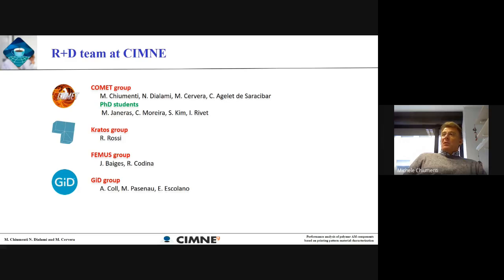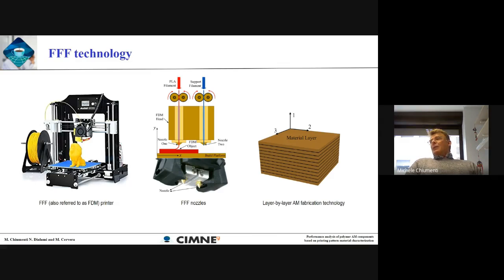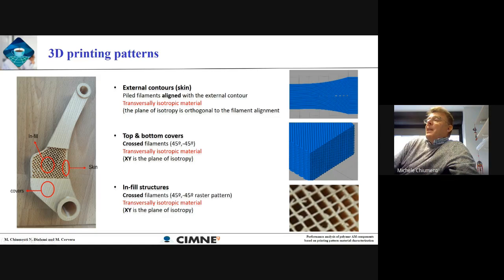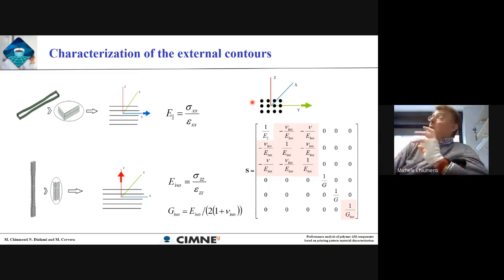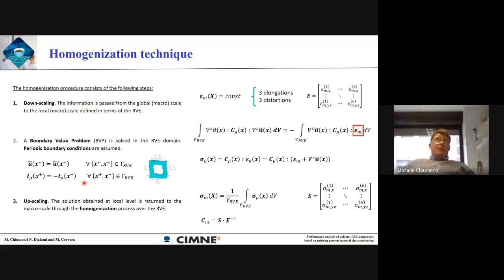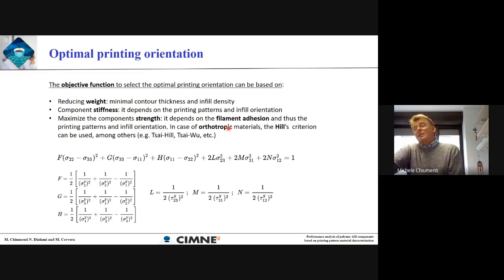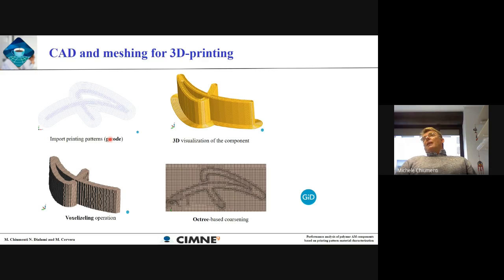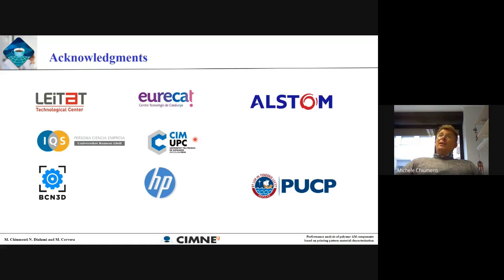[04/11/2020] Severo Ochoa Seminar by M. Chiumenti; "Performance analysis of AM components based..."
Performance analysis of AM components based on printing pattern material characterization
In this work, the performance of industrial components made by Fused Filament Fabrication (FFF) is analysed. This Additive Manufacturing technology consists of the deposition of fused filaments of polymeric materials according to several printing patterns filling the component volume. The slicing tool (e.g. Cura, Magics, among others) defines the material deposition sequence (e.g. CLI or g-code formats) layer-by-layer.

Typically, the volume of the components to be printed is partitioned into three zones: the external contour, the top and the bottom covers and the inner (in-fill or lattice) structures.